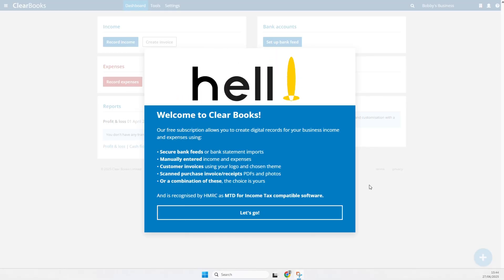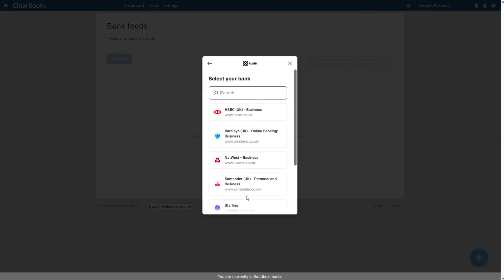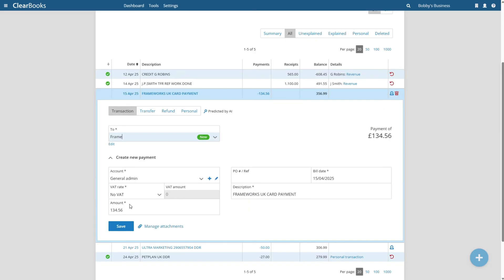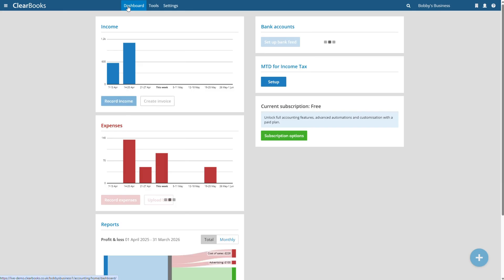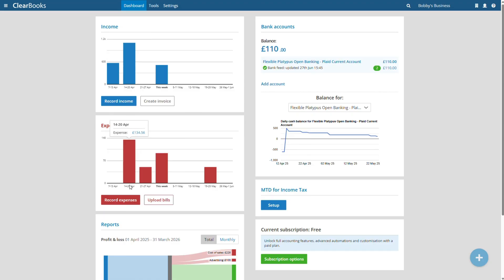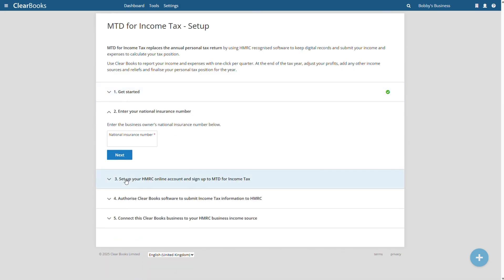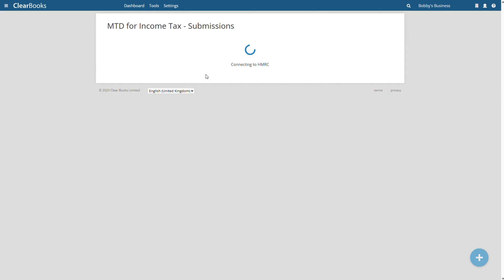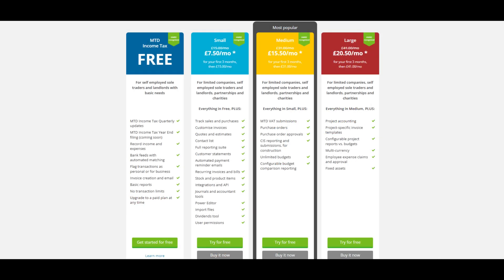Clear Books Free - MTD for Income Tax overview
MTD for Income Tax is the digitisation of Income Tax for the self employed and those with income from property. It's rolling out in waves and is mandatory from April 2026 for those with qualifying income over £50,000 (then next year from £30k, then £20k).

Individuals will need choose HMRC-recognised software, and sign up to MTD for Income Tax with HMRC. The £50k threshold is measured against your total gross income from self-employment and property reported on your previous traditional tax return (there are a few minor "gotchas" so it might be easier to opt-in early).

Under MTD for Income Tax, you must use HMRC recognised software, like Clear Books, to keep digital records and submit income and expenses quarterly as part of calculating your tax position - and later, to file your MTD Income Tax Return at the end of the year.

This video shows how to use Clear Books for MTD for Income Tax, using our free plan for those with basic needs. You can read through our support guide for more details

Simple, right? Now you can set up your free Clear Books account for sole traders and property, and get on top of MTD for Income Tax!

Timestamps
0:00 Introduction
0:28 Set up a bank feed
01:03 Explaining bank transactions (from your bank feed, or CSV import)
02:19 Auto Explain, which automates your bank explain
02:57 Manually Recording Income and Expenses
04:21 Connect to HMRC, and set up for MTD for Income Tax
05:36 Quarterly Update submission to HMRC
06:20 Upgrade path